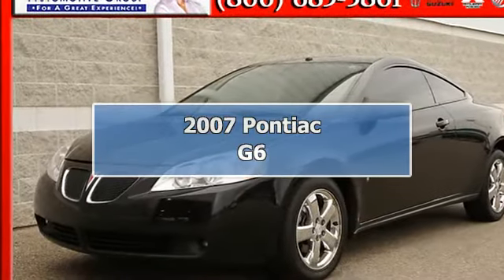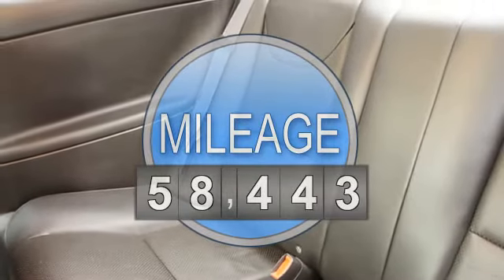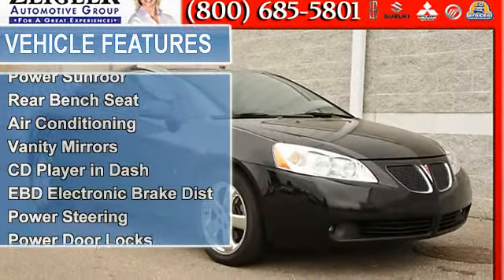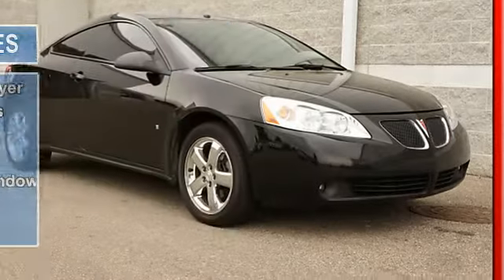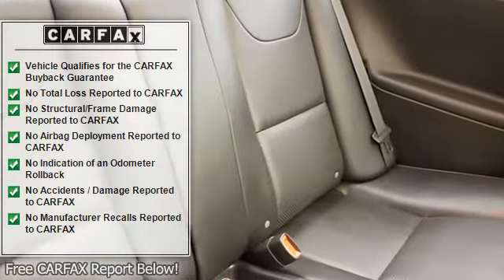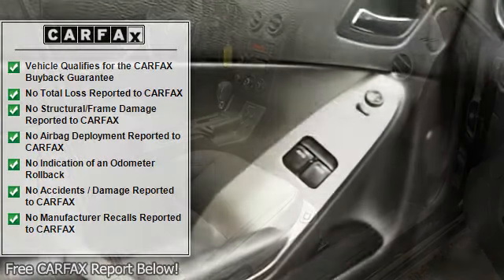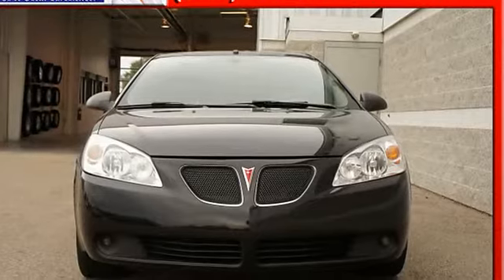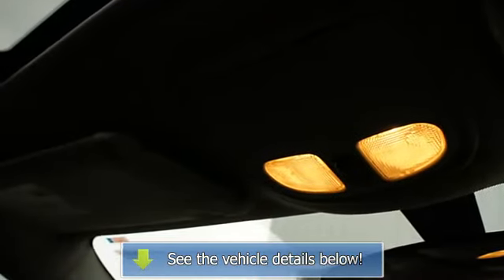2007 Pontiac G6 - Harold Zeigler Ford Plainwell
For Sale: 2007 Pontiac G6
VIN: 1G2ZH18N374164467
Engine: 6 Cyl.
Drivetrain:
Transmission: Automatic
Mileage: 58,443
Color: Black (exterior) Ebony (interior)

Features:
GT 2DR MOONROOF CHROME WHEELS  LOW PAYMENTS! PRICED RIGHT FOR QUICK SALE! HURRY IN !!OUR PRICES ARE SO LOW.. THAT  WE ACTUALLY ENCOURAGE YOU TO COMPARE OUR QUALITY CERTIFIED PRE-OWNED VEHICLES WITH OTHERS.. HAROLD ZEIGLER FORD PLAINWELL OFFERS PRIMARLY 1- OWNER NON SMOKER VEHICLE'S WITH A CLEAN Car Fax HISTORY REPORT WITH A BUY BACK GUARNTEE! MOST HAVE THE BALANCE OF THE REMAINDER OF THE FACTORY WARRANTY.. IN FACT MOST ARE VEHICLES THAT HAVE LOW LOW MILES..  It's SIMPLE ...WE OFFER CLEANER QUALITY CERTIFIED PRE-OWNED VEHICLES AND THE BEST SELECTION OF USED CARS AND WE SELL THEM automatic transmission
 MUCH LOWER PRICE'S...  PERIOD! ALWAYS OVER 50 FORD ESCAPES and MERCURY MARINERS TO CHOOSE Starting @ Only.. $11,777 or $177 Mo*  Always 1,000 Quality Pre-Owned Harold Zeigler Certified Used Cars automatic transmission
 WHOLESALE PRICING! Save up to $8,000 Below Retail! Some of Lowest Priced Used Ford Cars,Trucks,Minivans and S U V's in AMERICA PERIOD! Harold Zeigler Ford Plainwell is the only CERTIFIED UPFRONT AUTO DEALER in America! As a Valued Customer automatic transmission
 our Dealership we will provide you a Free Car Fax, Price's, Payment's, Bank Rate Terms and Figures on Your Car.. Plus any other Information that you will need to make a Fair and Balanced Purchasing Decision, and we will Do It Without Wasting Your Valuable Time..